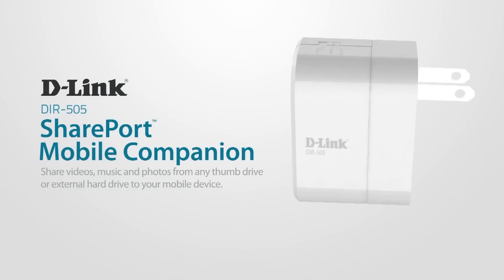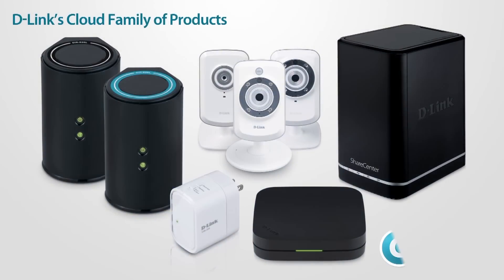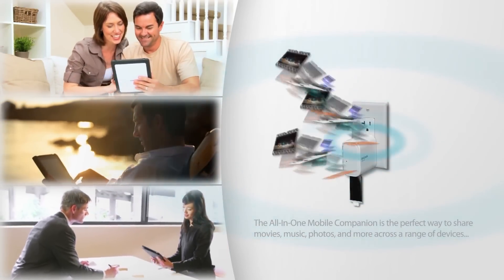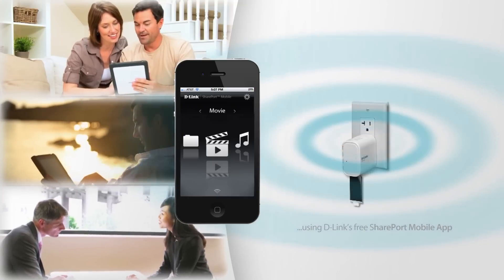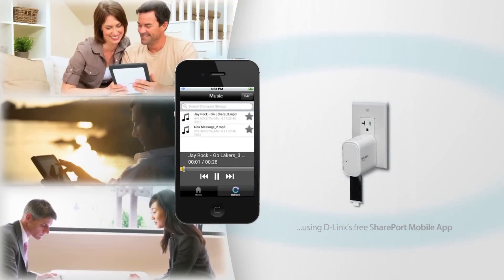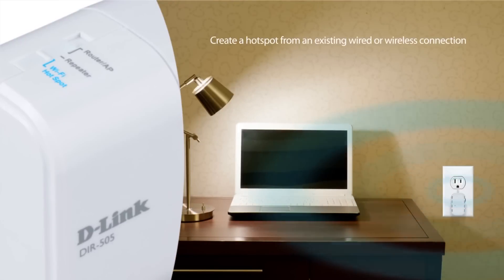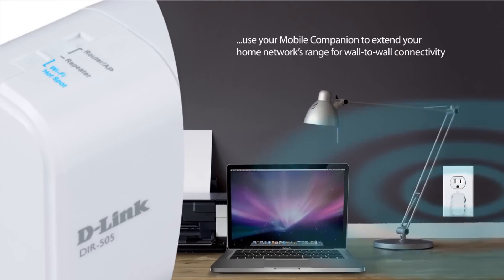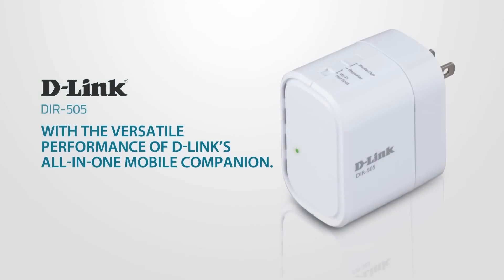D-Link - SharePort Tour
Share video, musica e foto da qualsiasi pen drive o un disco rigido esterno al vostro dispositivo mobile

-Facilità di backup del vostro iPad e file iPhone

-Travel router wireless all'istante in una stanza d'albergo o una conferenza

Ovunque vi troviate, il Mobile Companion è per voi - usarlo come router di viaggio per ottenere un istante una veloce connessione wireless ovunque una rete già esistente. E' fantastico per gli alberghi. E se sei fuori o in casa, il Mobile Companion consente di aprire e sostenere i vostri film, musica e foto con qualsiasi dispositivo iOS o Android utilizzando l'applicazione gratuita SharePortTM Mobile. Il Mobile Companion può anche ricaricare il vostro iPhone o Android. Prendi il Mobile Companion, Get Connected, e muoversi.